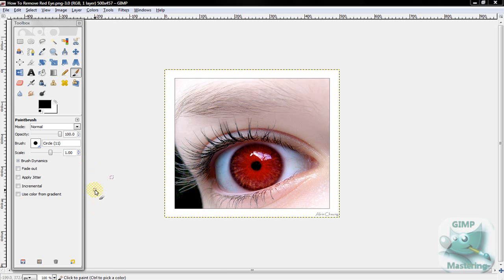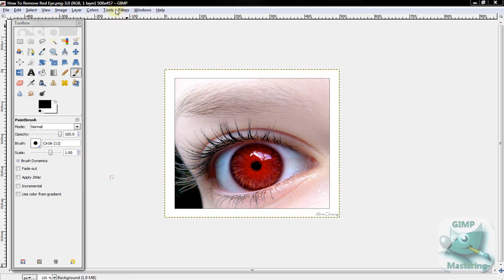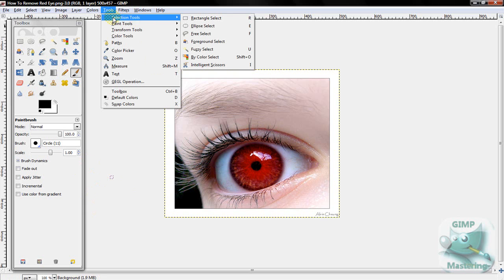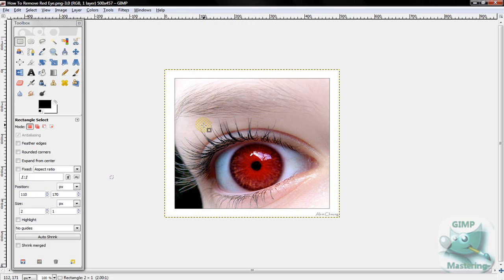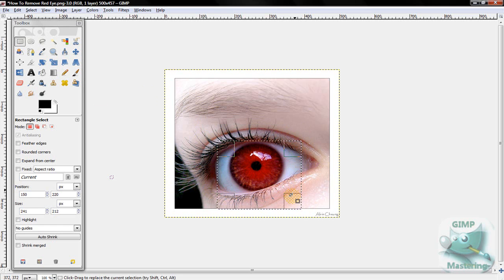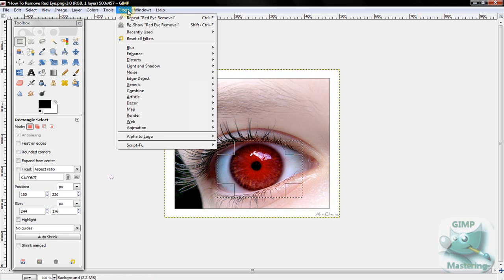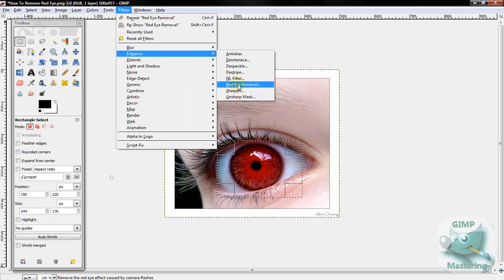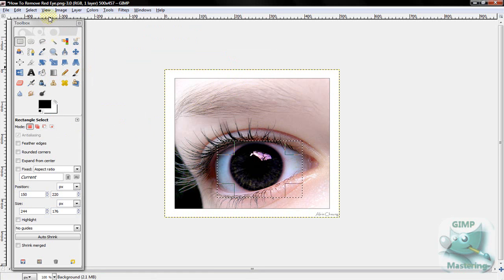GIMP: How To Remove Red Eye (HD)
How to remove that annoying red eye from images